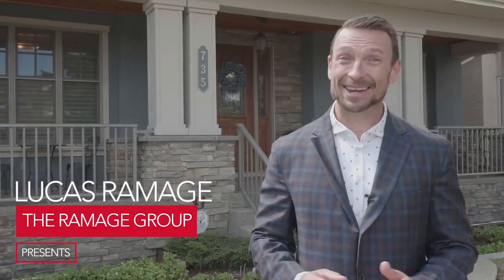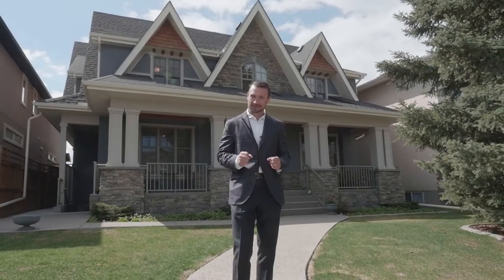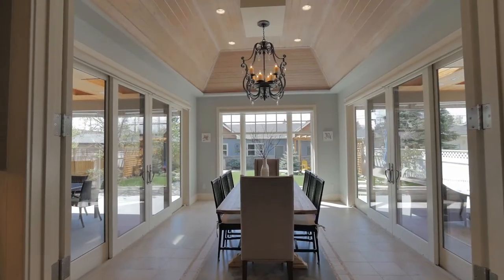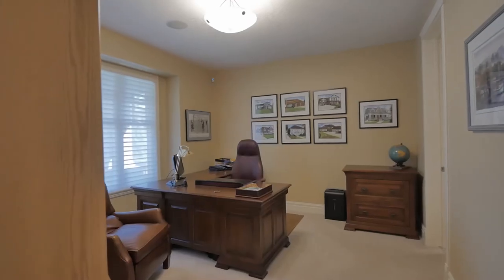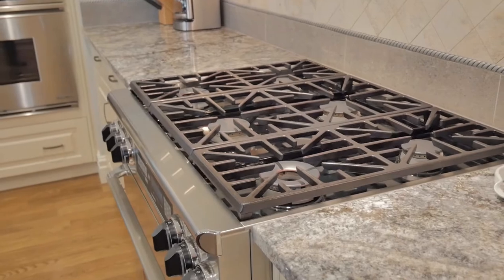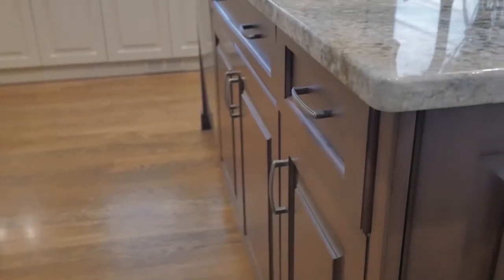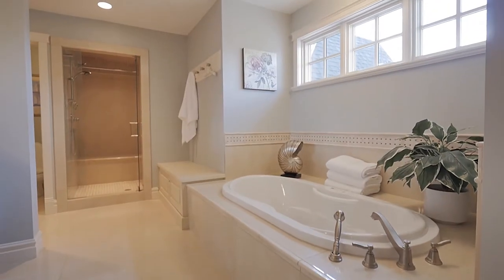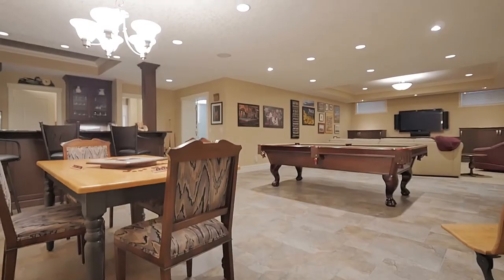Calgary Real Estate Property Video Tour Production - 735 24 Ave NW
This dream home is perfect for entertaining! What do you think?

Make sure to turn on our notifications for more real estate video tours of stunning homes in Calgary, Edmonton, and surrounding areas.

735 24 Ave NW
This property is listed by
Lucas Ramage
The Ramage Group

ABOUT US
Sona Visual one of Calgary's most recognized media companies for the real estate and property industry. We understand the importance of media marketing and help residential and commercial clients achieve the exposure they deserve. We provide services such as HDR photography, HD property video tours, custom profile video production, measuring & floor plans, aerial drone cinematography and photography, feature sheets, and virtual staging.

For more information on presenting your property with high quality HD video,